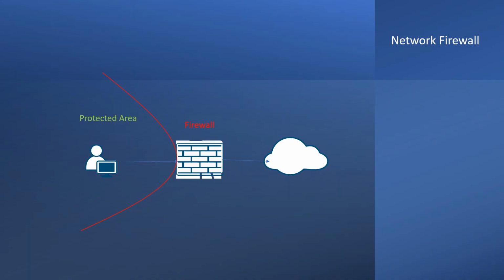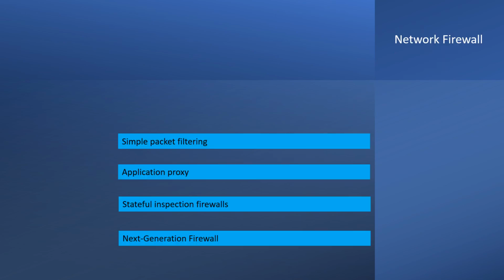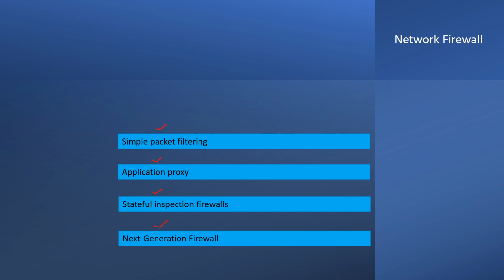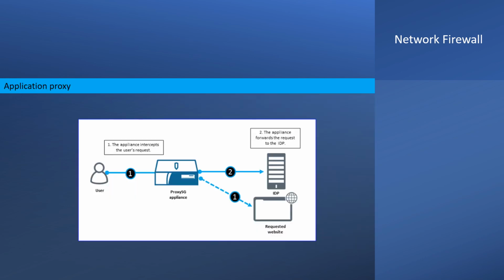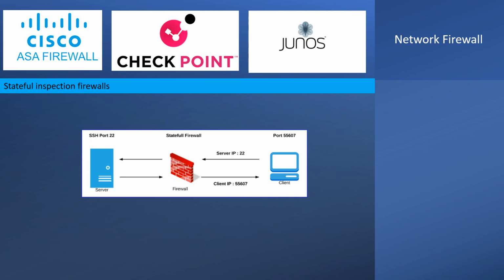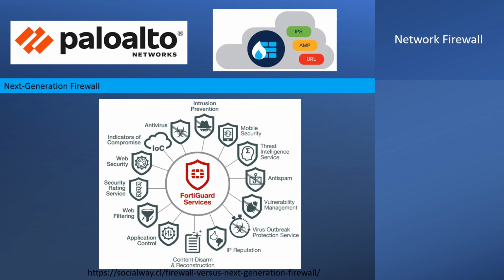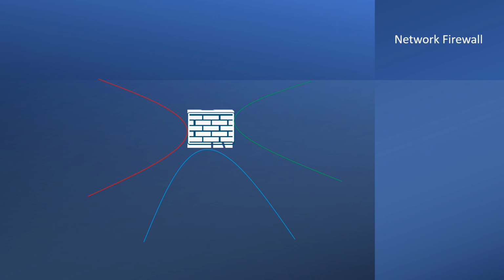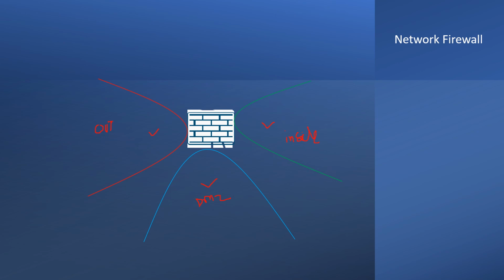Network Security Essential Insights for Network Administrators | Part 02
In this episode, we explore the critical aspects of IT infrastructure security, offering valuable insights for network and system administrators. From understanding the importance of security in today's digital landscape to delving into the core components of information security, including computer, network, and internet security, this video equips viewers with the knowledge needed to protect their systems effectively. We uncover various security issues, threats, and attacks, providing practical guidance on how to mitigate risks and build a secure network infrastructure. Whether you're a seasoned professional or just starting in the field, this video is essential viewing for anyone responsible for safeguarding data and ensuring the integrity of IT systems.